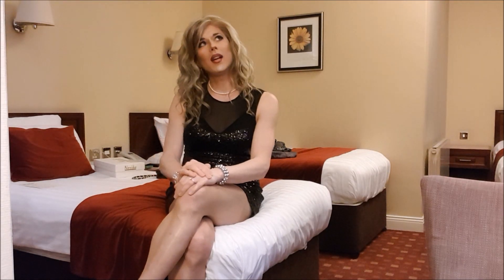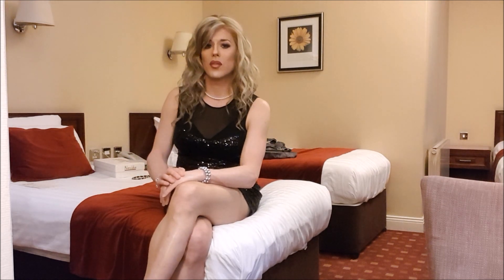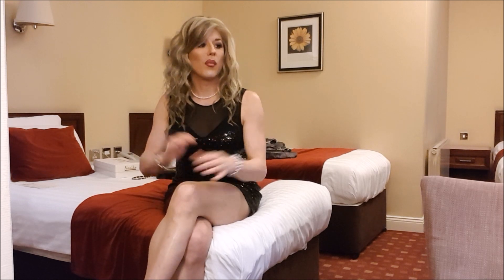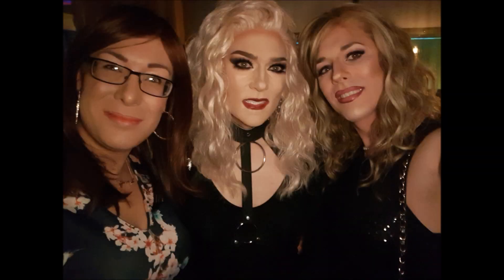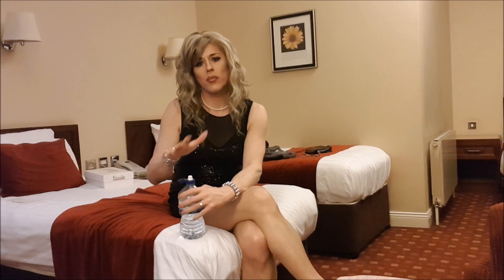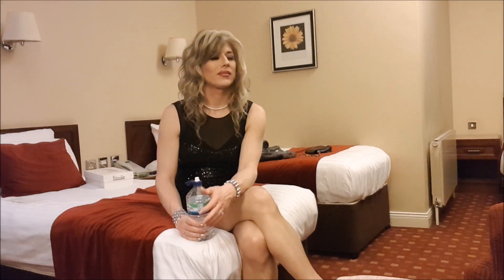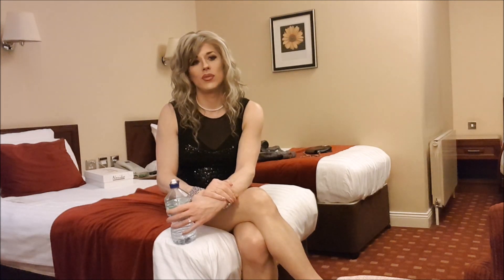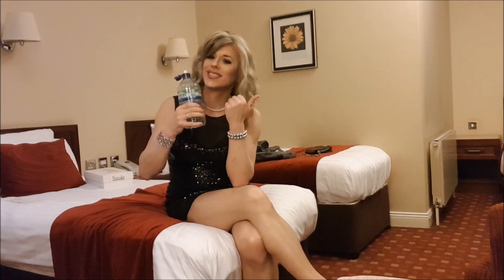Night Out - Leeds First Friday - My Experience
A massive thanks to everyone that made LFF such an amazing night including Heloise, Ste, Rachel, Faye, Gemma, Sian, Natalee, Jennifer and many others.  Hope you all had as good a night as I did.

Juliette x

All video content is produced by me with my own camera and I own all rights to the video content.